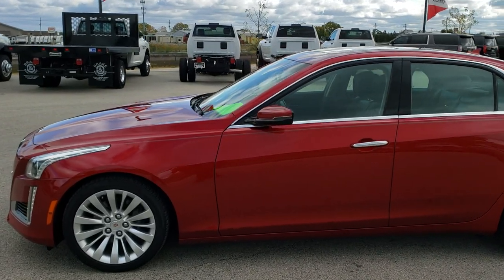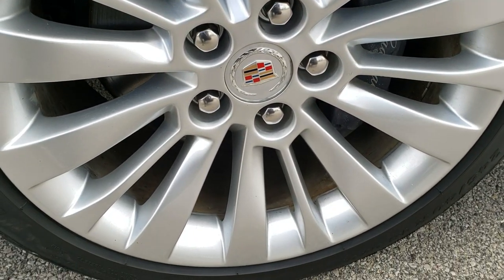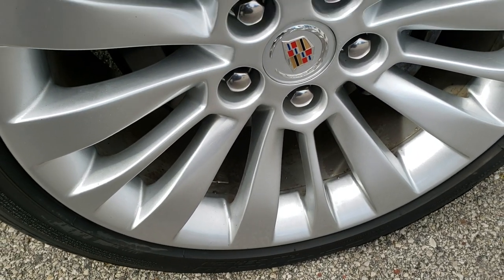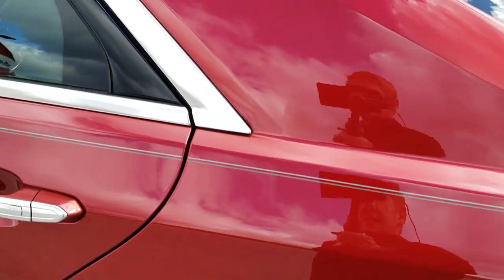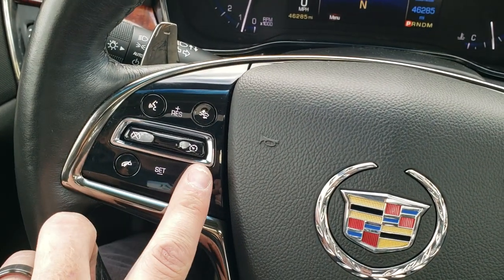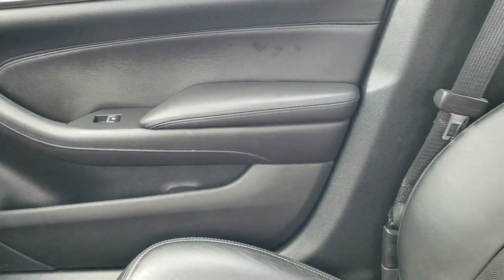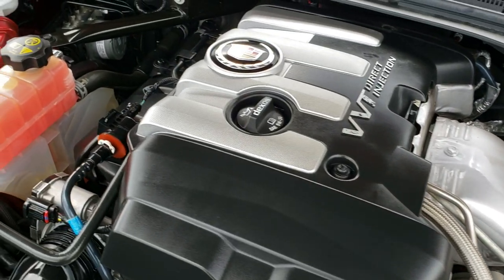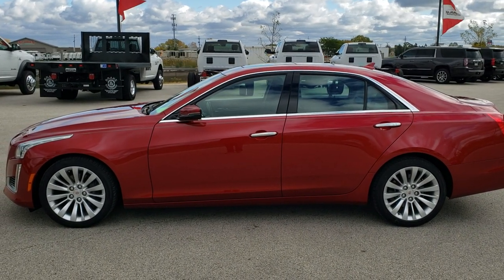2014 CADILLAC CTS4 AWD LUXURY RED OBSESSION WALK AROUND REVIEW 9J378A SOLD!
This 2014 CADILLAC CTS4 AWD LUXURY IN RED OBSESSION PEARLCOAT is the vehicle we did a walk around review of today.

Thank you for checking out this video of this 2014 CADILLAC CTS4 AWD LUXURY IN RED OBSESSION PEARLCOAT

STOCK: 9J378A
PRICE: $17,991
MILES: 46,280
MAKE: CADILLAC
MODEL: CTS4
VIN: 1G6AX5SX0E0141085
LOCATION: FOND DU LAC OSHKOSH WISCONSIN, 54937 TRUCKS ON 41

CLEAN TITLE HISTORY! 2.0 Liter DOHC I4 Turbocharged Engine, 272 Horsepower, Four Door Sedan, Luxury CTS4 Package CTS-4, Automatic Transmission Center Console Shifter, All Wheel Drive Four Wheel Drive AWD, Factory GPS Navigation System, Power Panoramic Vista Roof Sunroof Moonroof Sun Roof Moon Roof, Forward Collision Warning FCW, Lane Departure Warning LDW, Reverse Backup Camera Rearview Camera, Dual Rear Exhaust, Onstar System, Non Smoker, Dual Power Air Conditioned Ventilated and Heated Seats, Black Ebony Leather Seats, Bucket Seats, Memory Driver's Seat, Heated Power Mirrors with Built-in Directional Signals, Stabilitrak Traction Control, Pirelli PZero Nero 245/40 R18 Tires, Factory Painted Alloy Rims Premium Wheels, Four Wheel Disc Brakes, Decklid Spoiler, HID High Intensity Discharge Headlights, LED Fog Lights, LED Tail Lamps, Reverse Sensors, Chrome Tipped Exhaust, Chrome Trimmed Grill, Cadillac User Experience Touchscreen Radio CUE, AM / FM Radio Tuner, Sirius/XM Satellite Radio Capabilities Sirius / XM, Bose Premium Audio Sound System, Bluetooth, Hands-Free Phone Controls Blue Tooth, Auxiliary MP3 Jack Portable Audio Connection, USB Jack Portable Audio Connection, Keyless Entry with Factory Remote Start, Push Button Start, Rear Window Defroster, Adjustable Height Seatbelts, Driver and Passenger Front Air Bags, L.A.T.C.H. Child Safety System, Side Curtain Air Bags SRS Safety Restraint System, Heated Steering Wheel Multi-Function Steering Wheel Controls, Homelink System with Three Programmable Buttons for Garage Doors, Lighting Systems & Security Systems, Compass, Outside Temperature Display and Mileage Display, Dual Multi-Zone Climate Control , Fold Down Rear Seats, Factory All Weather Floormats, Woodgrain Dash And Door Trim, Air Conditioning AC, Cruise Control, Power Locks, Power Windows, Automatic Headlights Autolamp, Power Tilt/Telescope Steering Wheel, Red Obsession Tintcoat, CLEAN AUTOCHECK! Very very clean inside and out! This is one of the sharpest 2014 Cadillac CTS cars we have ever had on our lot! Make your move before this super clean 4wd is gone!

STOCK: 9J378A
PRICE: $17,991
MILES: 46,280
MAKE: CADILLAC
MODEL: CTS4
VIN: 1G6AX5SX0E0141085